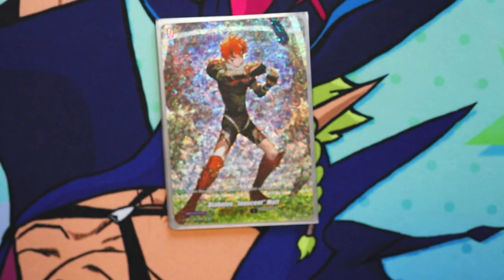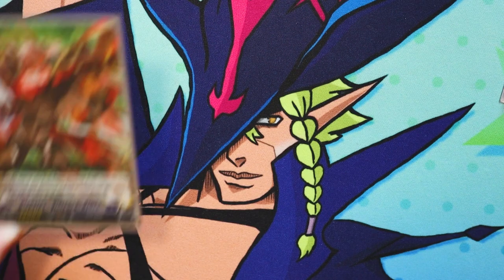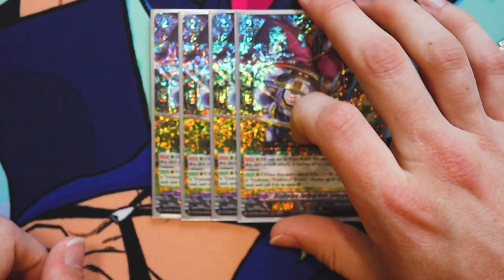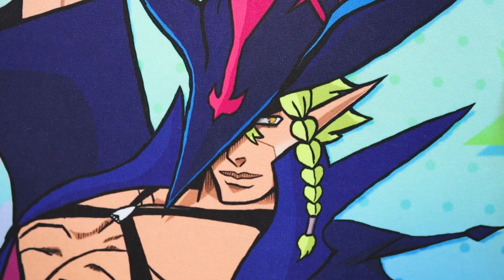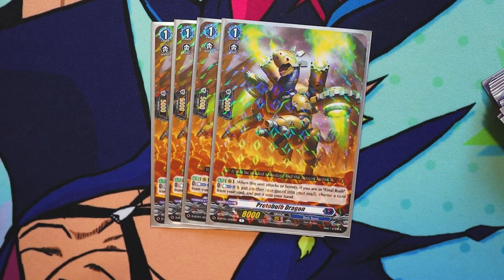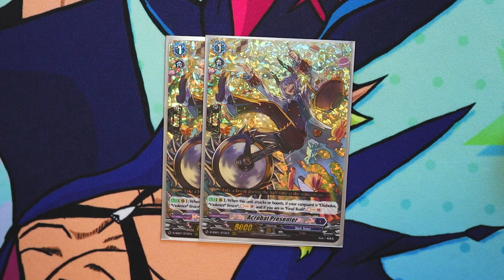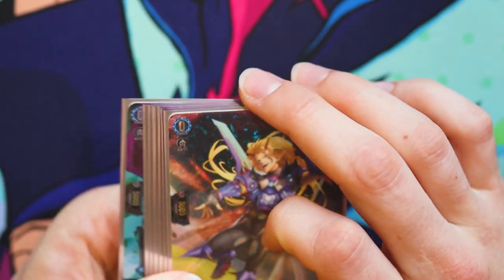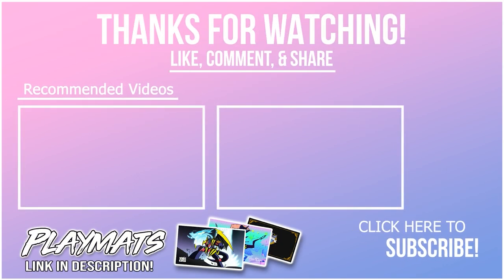Diabolos, "Violence" Bruce Deck Profile (ft. Lenard)! | DBT-02 | Cardfight!! Vanguard Overdress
We finally have Bruce content for you guys! Here's Miles' Bruce deck built with some 𝓈𝓅𝒾𝒸𝓎 Lenard multi-attacking. Enjoy!